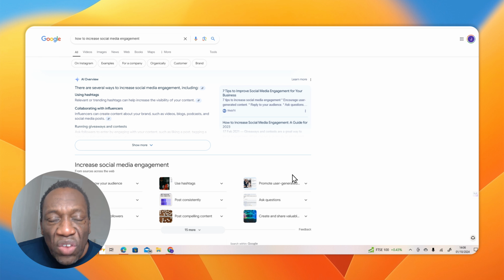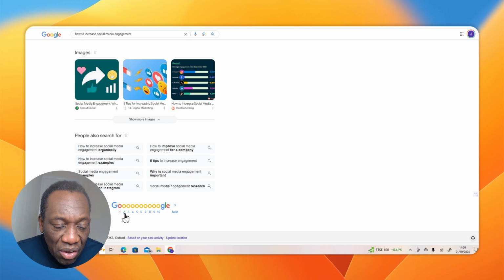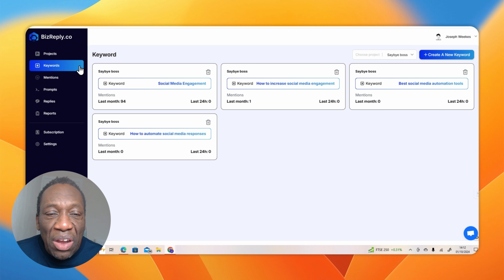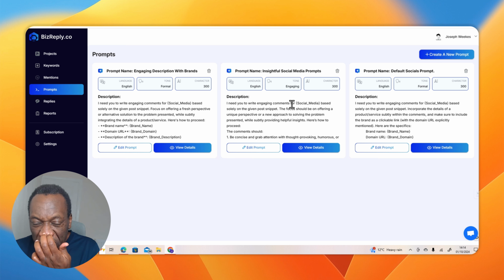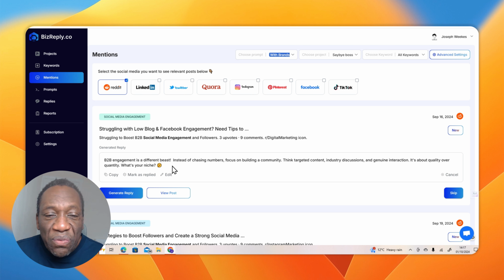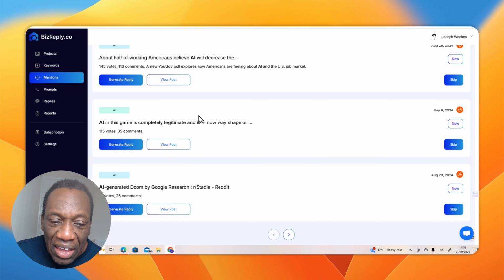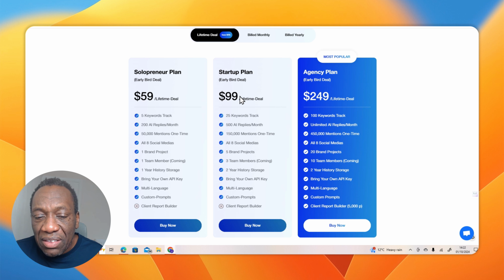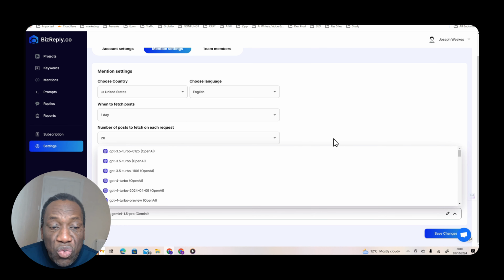How This $59 A. I. 8 Platform Tool Can Grow Your Followers & Customers Fast | BizReply Review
Discover how BizReply, a $59 AI-powered tool, helps you skyrocket your social media engagement through AI-generated UGC (User Generated Content) and smart ranking. In this review, I'll show you how it works to attract more followers and customers by automating replies and optimizing your social presence across platforms like Reddit, LinkedIn, and Twitter.